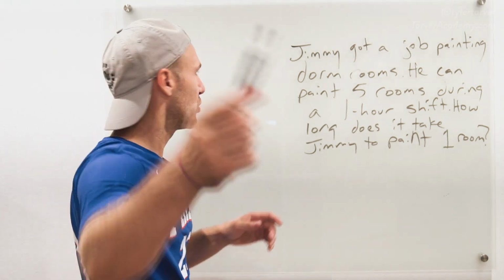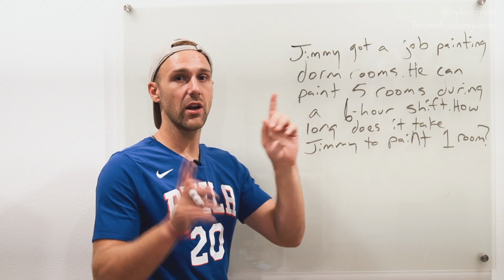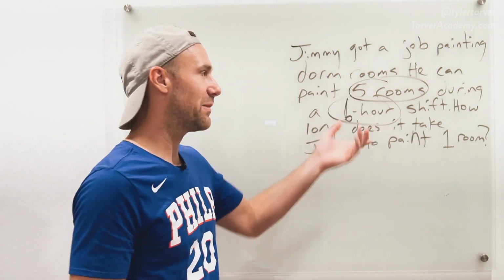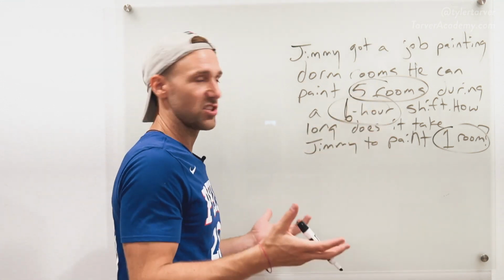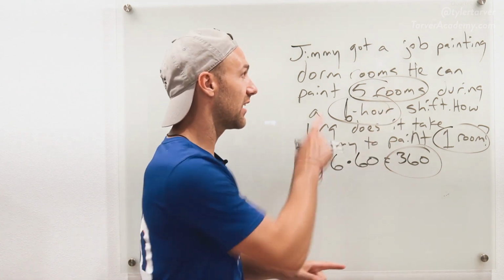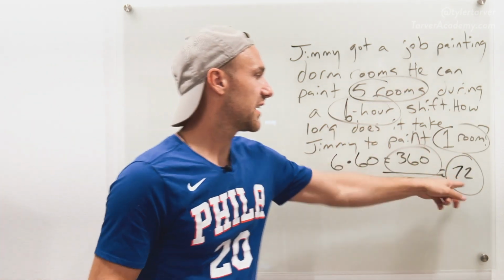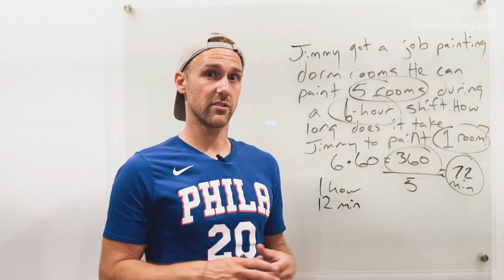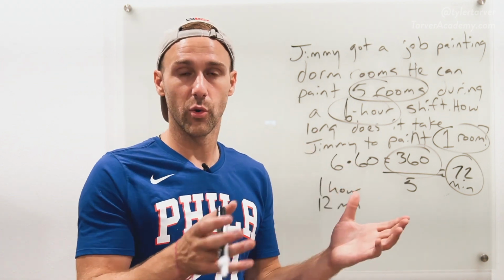Per Hour Word Problem Example